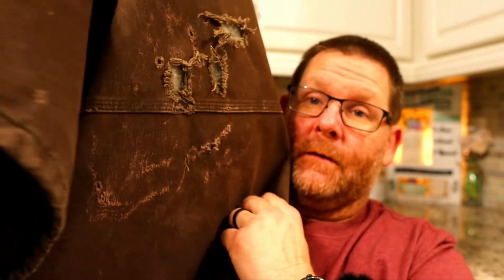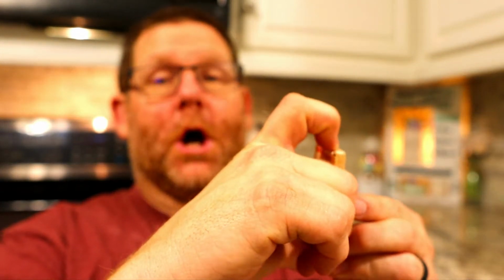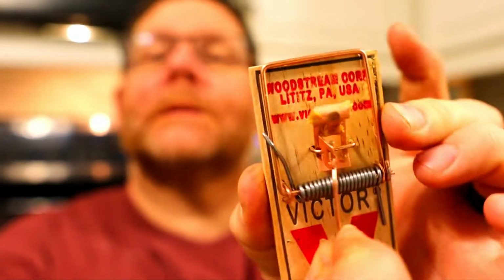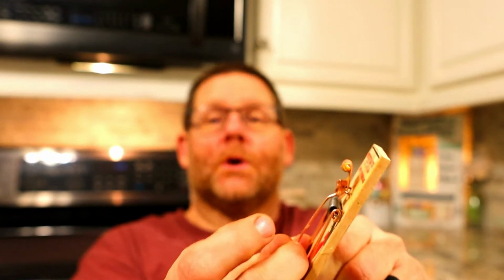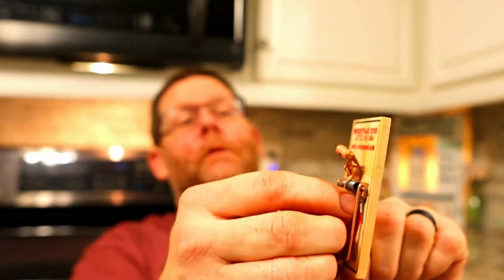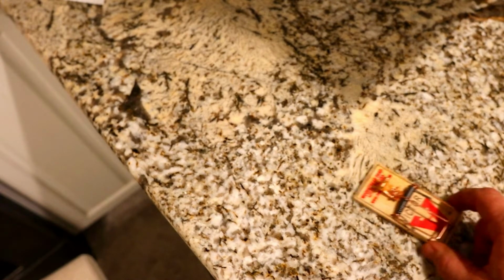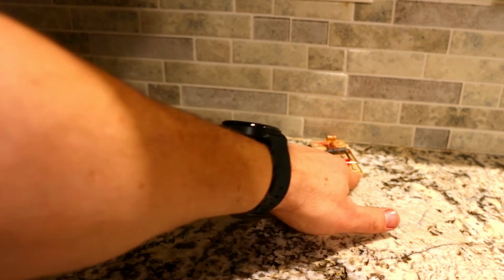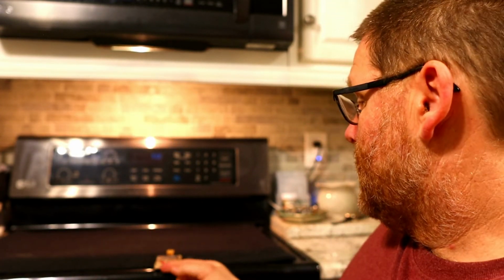How To Set A Mouse Trap Safely |Two Different Ways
In this video I will show you how to set a mouse trap without setting it off and snapping your fingers.  Its really easy and once you learn my method you will not be afraid anymore